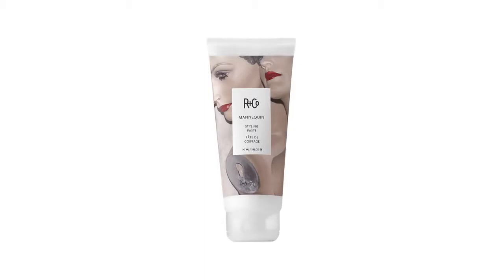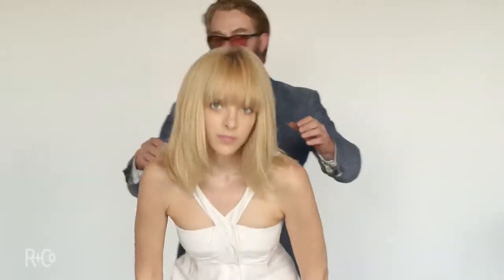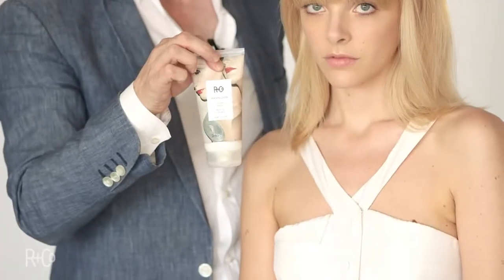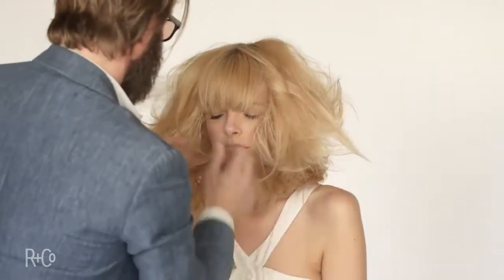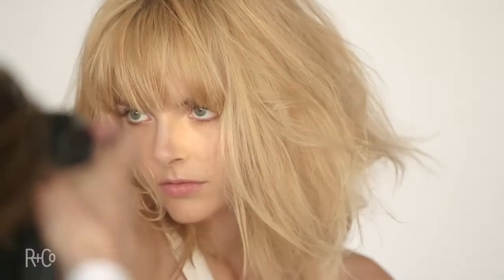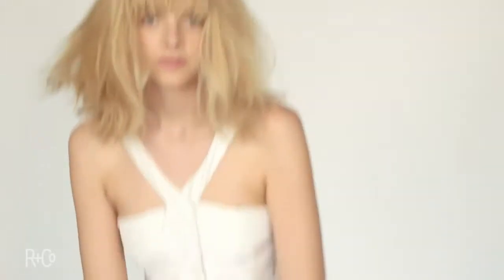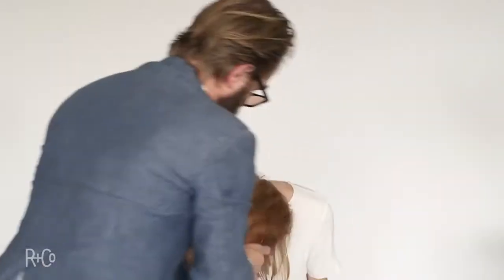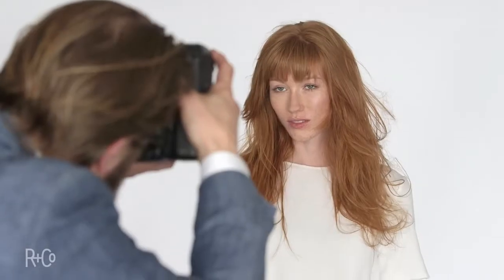R+Co // MANNEQUIN Styling Paste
MANNEQUIN is a messy, matte, sexy styling paste. // Good for: Looking like you just rolled out of bed but weren't asleep, not even for a second. Perfect for sultry supermodel hair.

Good for looking like you just rolled out of bed but weren’t asleep, not even for a second. Perfect for sultry supermodel hair.